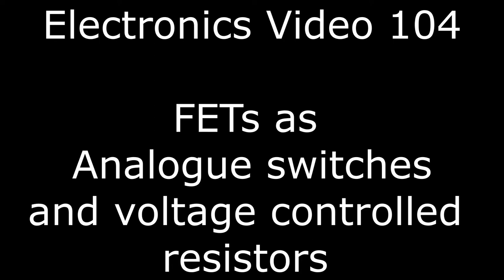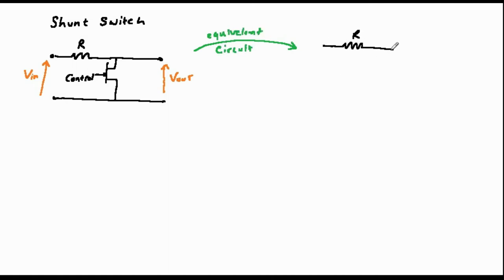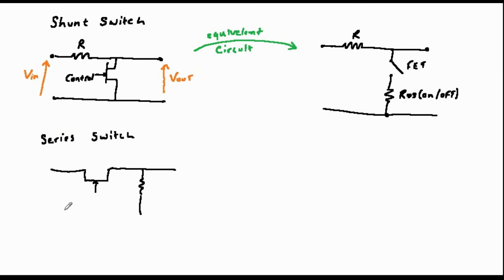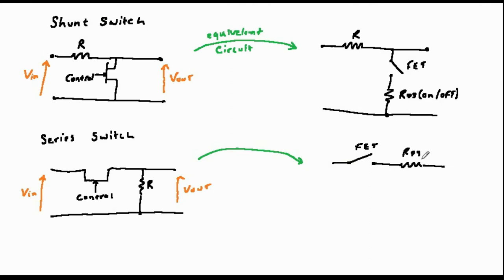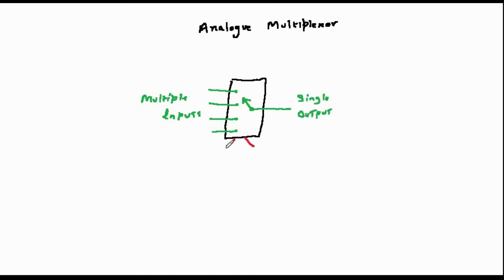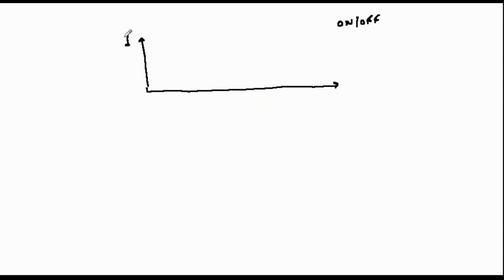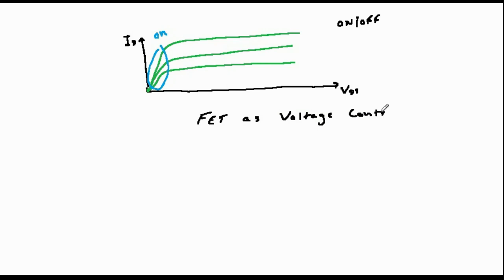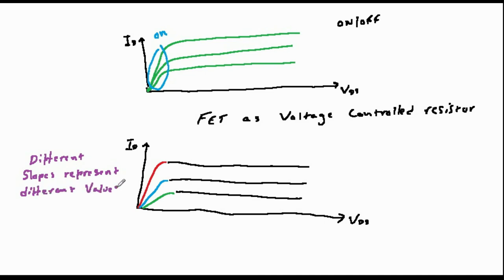Analogue electronic 104: The FET as an analogue switch and voltage controlled resistor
Two other applications of an FET